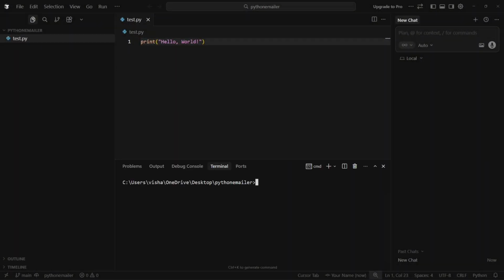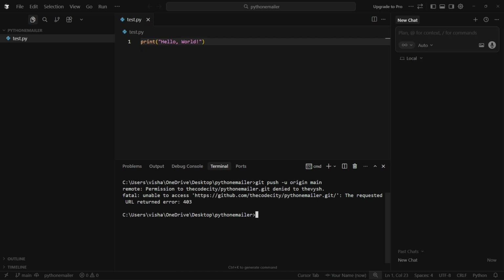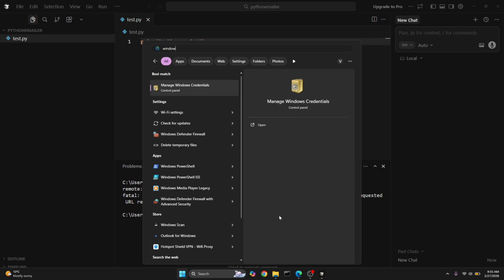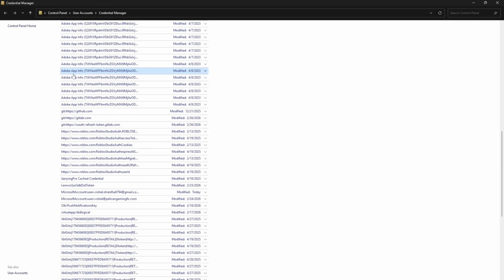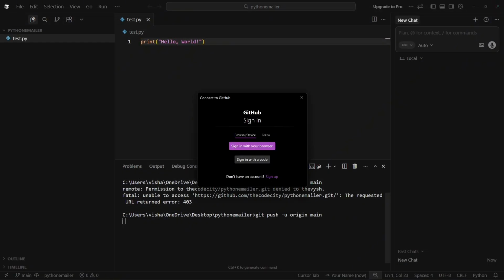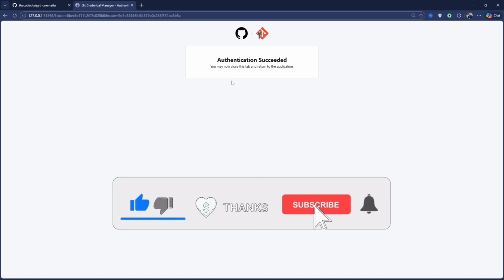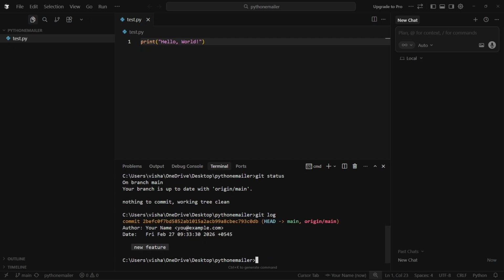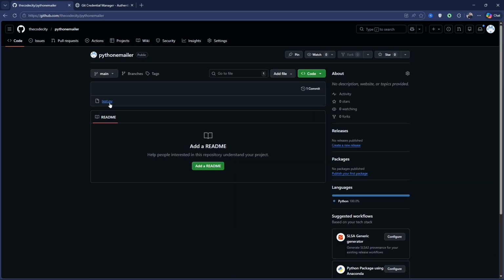How to FIX Git Error "Permission to Repository Denied to User" in Cursor (2026)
Getting “Permission to repository denied to user” while using Git in Cursor AI?
Don’t worry — this is a common Git authentication issue, and in this 2026 step-by-step guide, I’ll show you exactly how to fix Git permission errors in Cursor so you can push, pull, and clone repositories without interruptions.

Perfect for:
Developers using Cursor AI with GitHub, GitLab, or Bitbucket
Freelancers managing multiple projects
Students learning Git workflows
Anyone facing authentication issues with Git in Cursor
This tutorial fixes the problem safely and efficiently.

🛠 What You’ll Learn:
Why the “Permission Denied” error occurs
How to verify your Git credentials
How to configure Personal Access Token (PAT) for GitHub
How to fix SSH key authentication issues
How to reset Git credentials in Cursor
Best practices to prevent future permission issues
By the end of this video, you’ll have full Git access inside Cursor and can manage your repositories confidently.

🔧 Steps Covered:
✔ Identify the cause of permission error
✔ Update Git credentials in Cursor
✔ Configure Personal Access Token (PAT) for GitHub
✔ Add or fix SSH keys
✔ Test push/pull commands in Cursor
✔ Verify repository access and fix errors

⚠️ Important Tips:
Always use official GitHub, GitLab, or Bitbucket credentials
Use HTTPS or SSH consistently
Keep your tokens and keys secure
Restart Cursor after updating credentials

This ensures smooth workflow and avoids repeated permission errors.
📌 Social Links 🌐
💬 Comment your Git platform (GitHub/GitLab/Bitbucket) if you still face permission issues I’ll guide you.